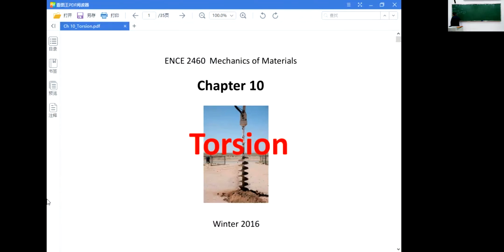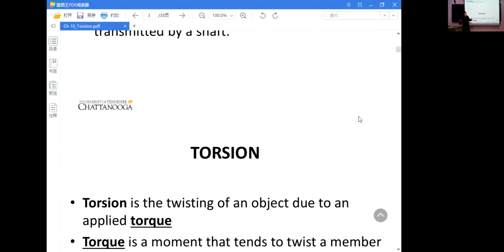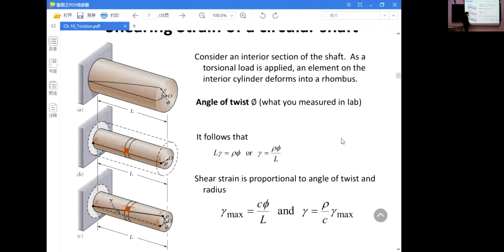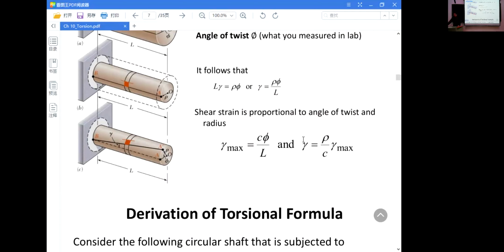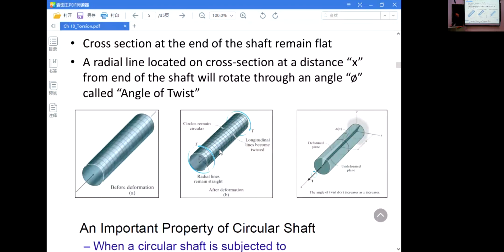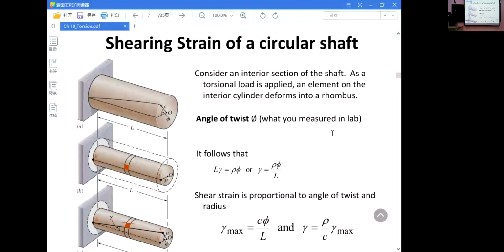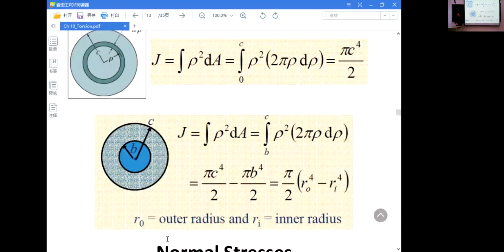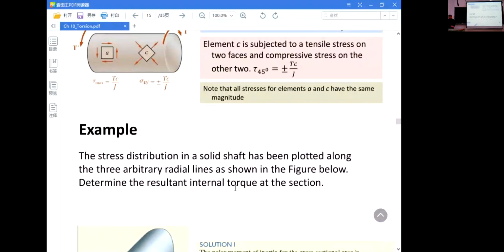Mechanics of materials, Chapter -10, (2021 04 01)